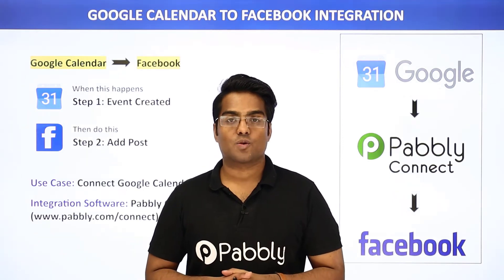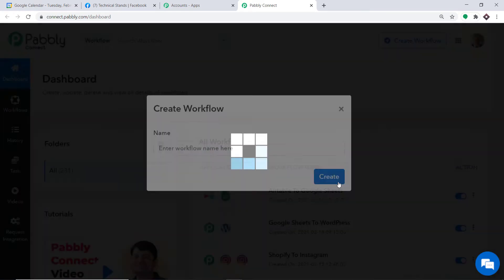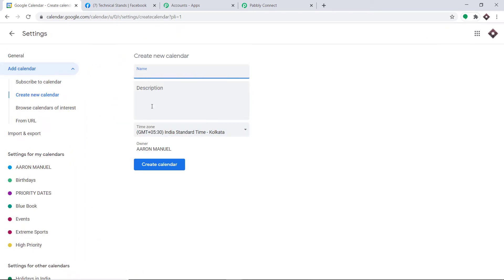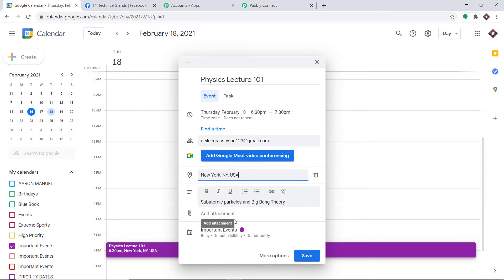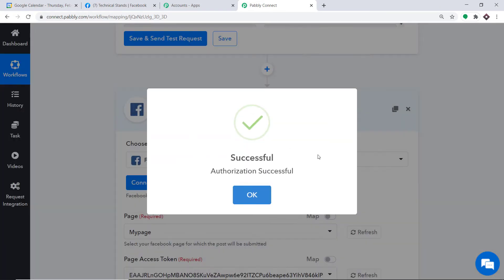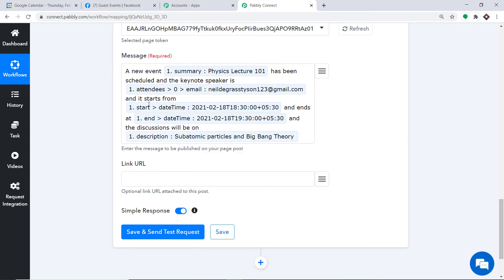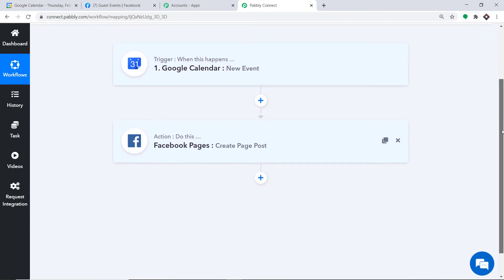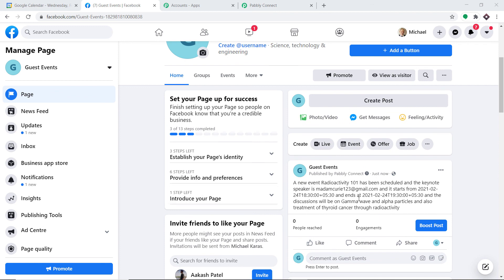Sync Google Calendar with Facebook - Connect Google Calendar Events to Facebook Page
✅ In this video, we will learn how to connect Google Calendar events to Facebook Page using Pabbly Connect

Google Calendar Facebbok Integration